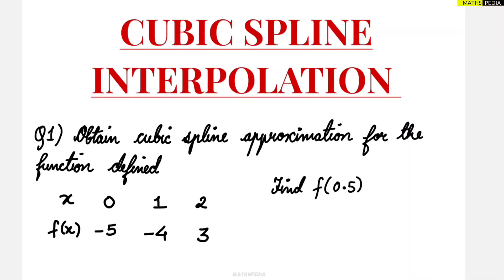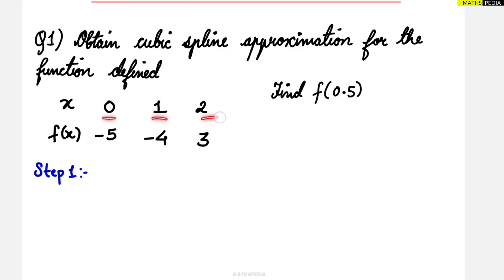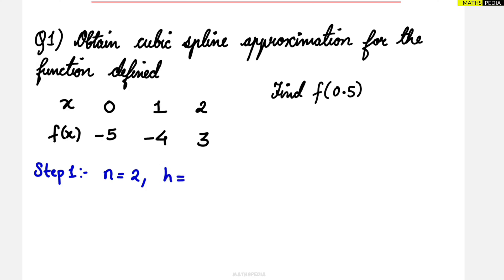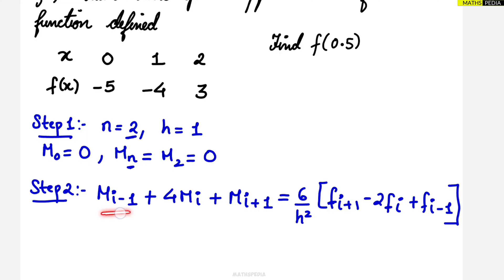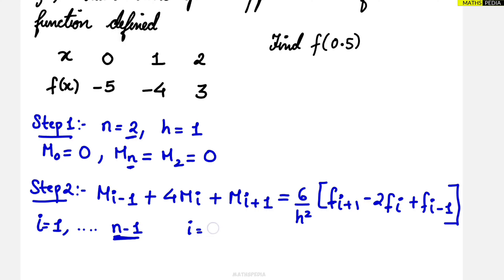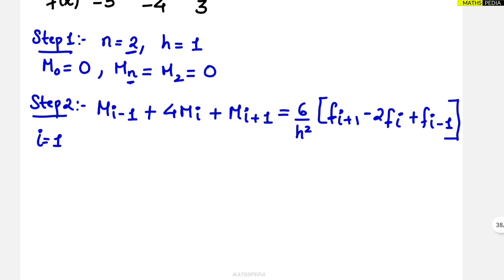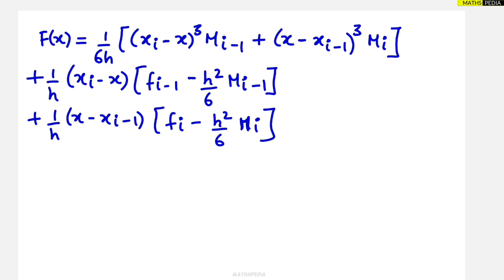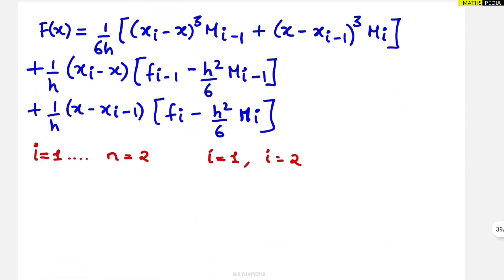Cubic Spline Interpolation | Example Solved - 1 | Engineering mathematics | Mathspedia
Cubic Spline Interpolation | Cubic spline function | Example Solved - 1 | Engineering mathematics | Mathspedia |
Welcome guys ✌